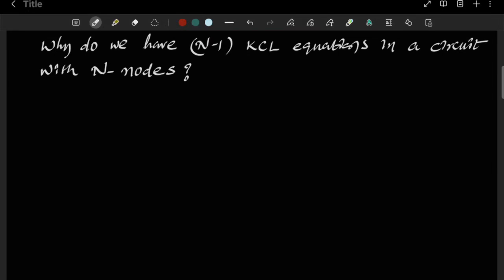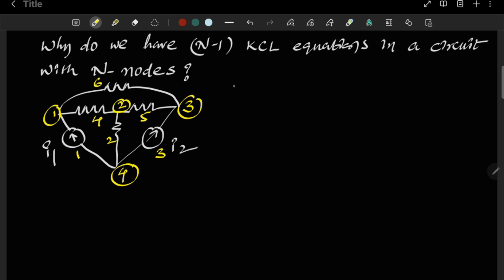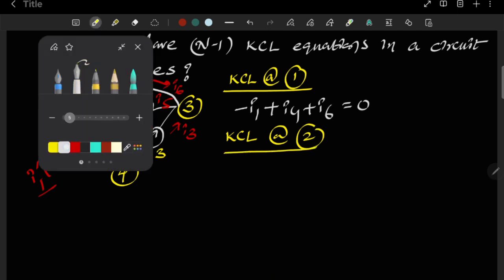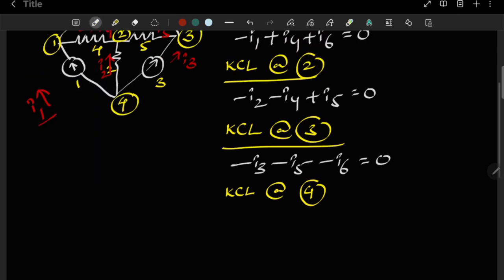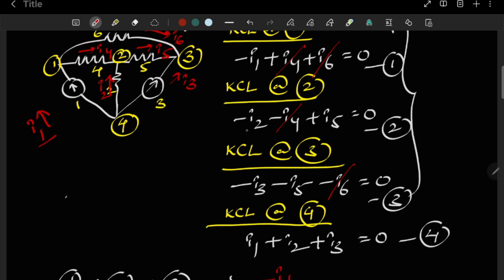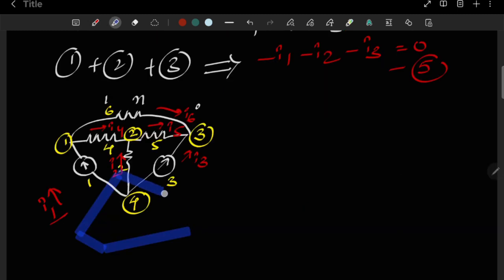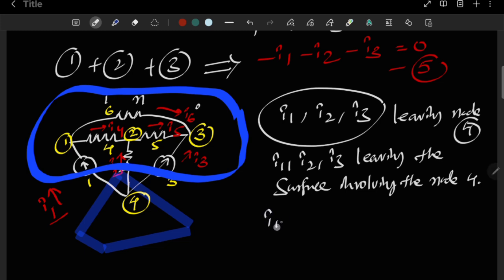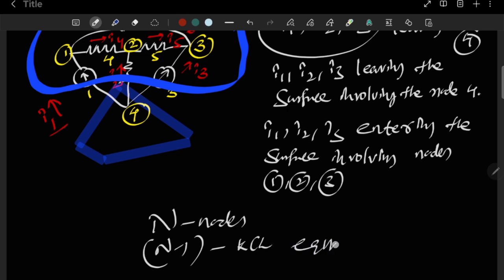(N-1) KCL equations in the circuit with N nodes .